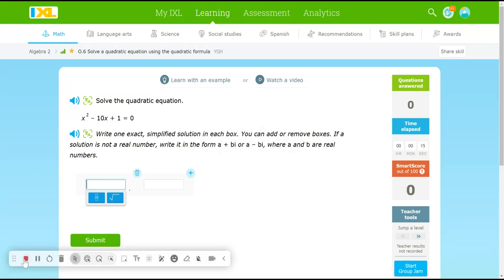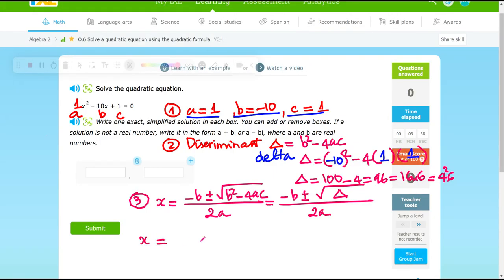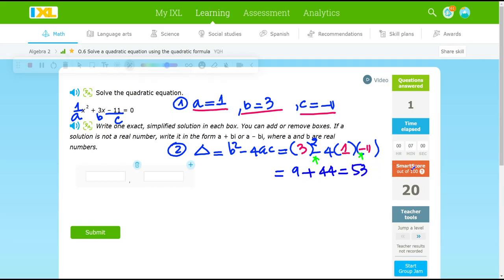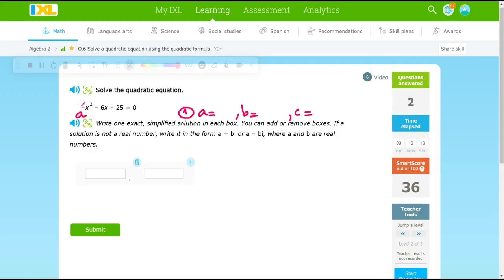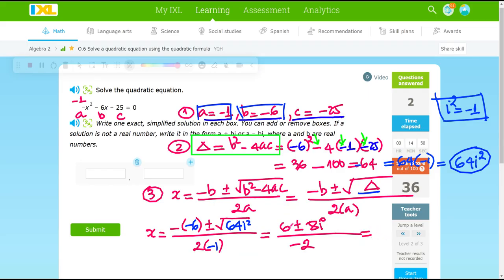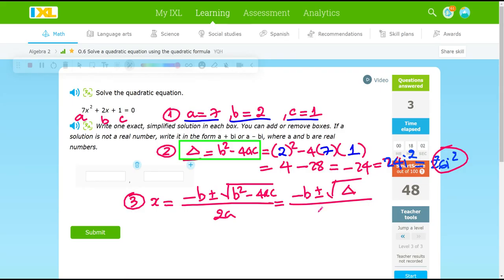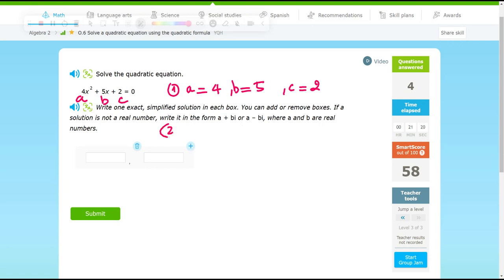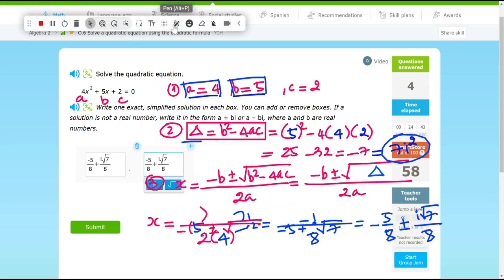O6: Solve a Quadratic Equation using Quadratic Formula